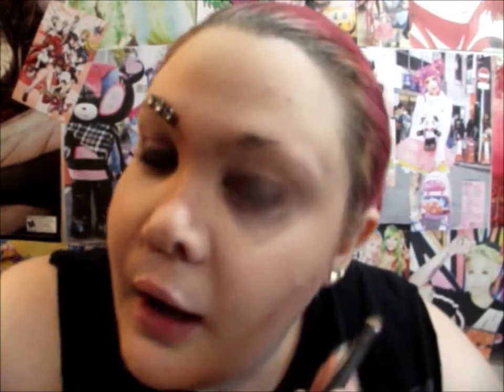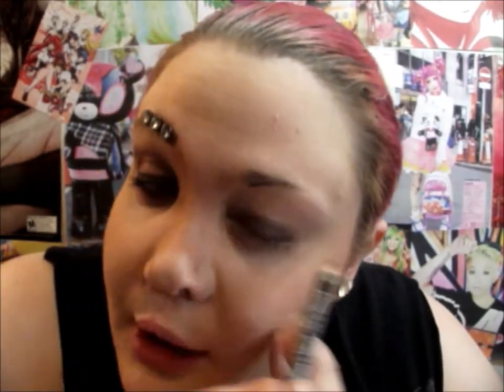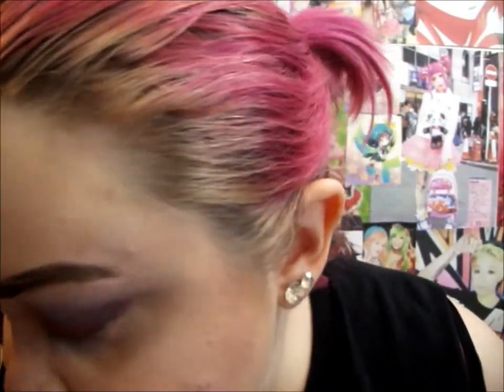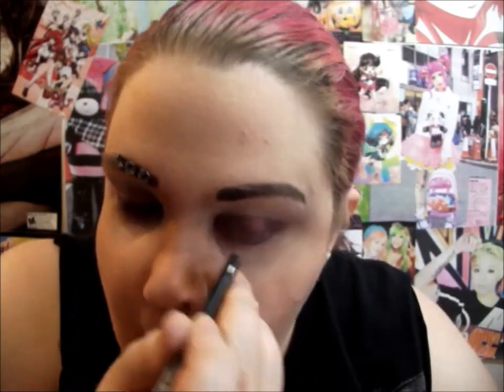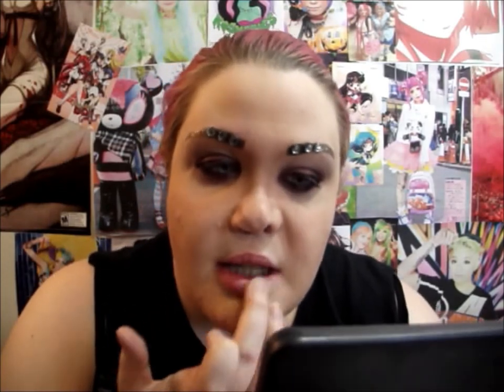Boyfriend (보이프렌드) Bounce Makeup Tutorial